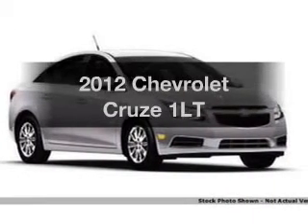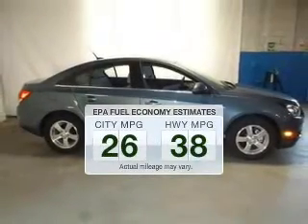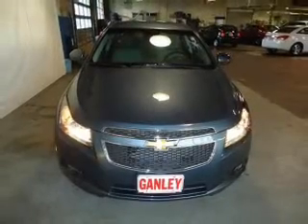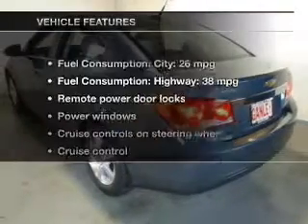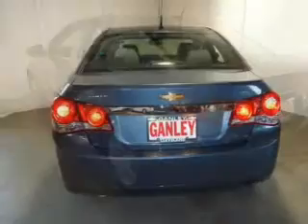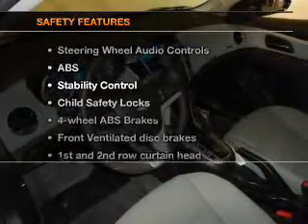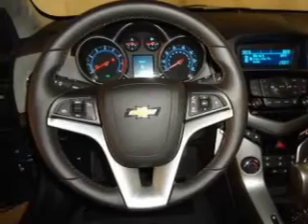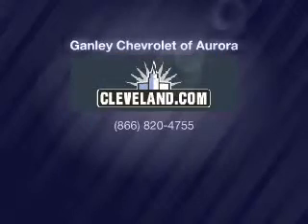2012 Chevrolet Cruze - Aurora OH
Year: 2012
Make: Chevrolet
Model: Cruze
Trim: 1LT
Engine: 1.4 liter inline 4 cylinder 16 valve
Transmission:
Color: Blue Granite Metallic
Mileage: 48
Address:
310 W. Garfield Rd.